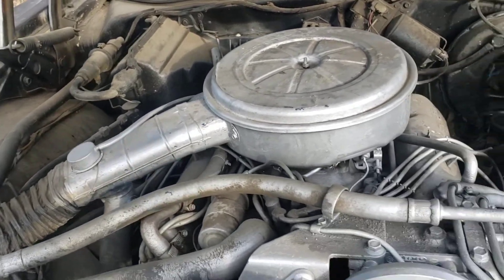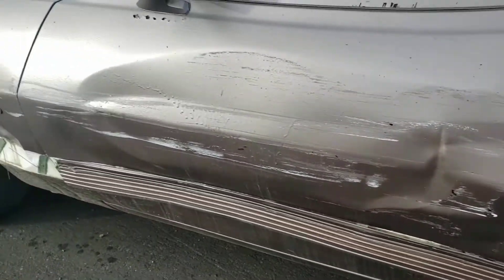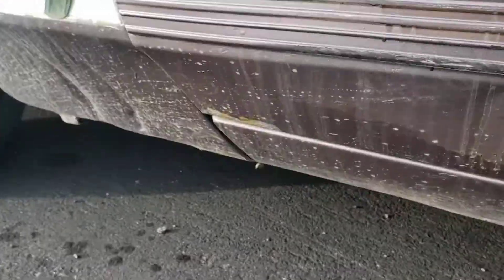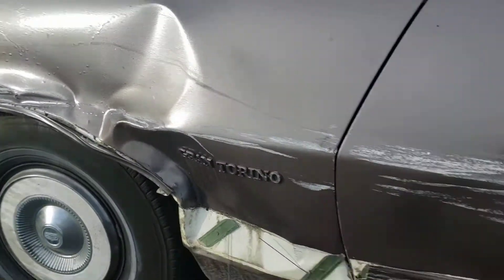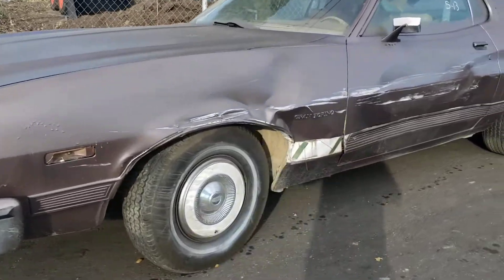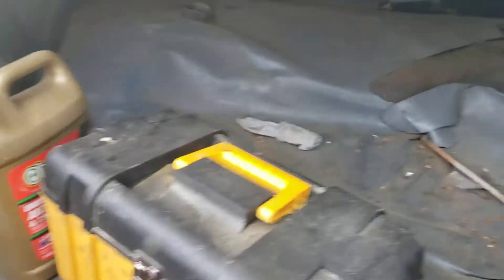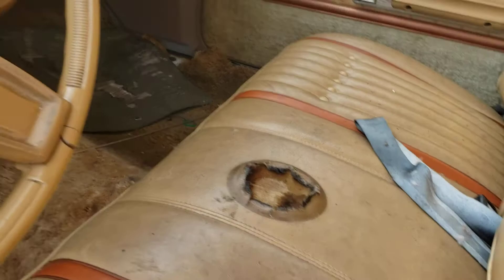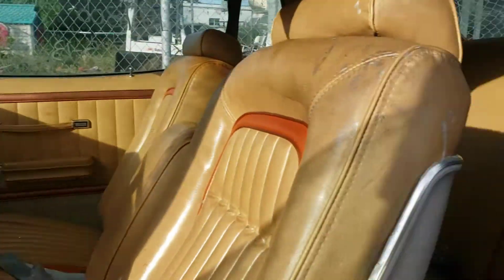73 ford gran torino